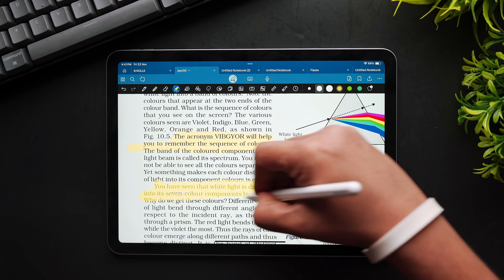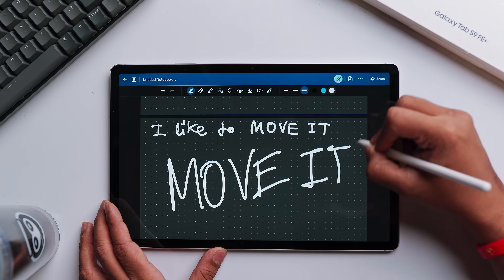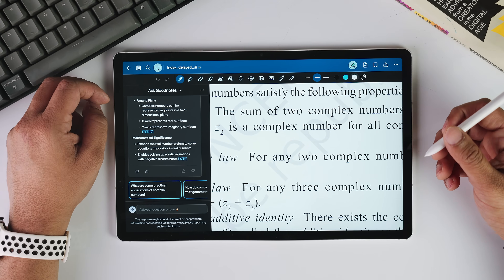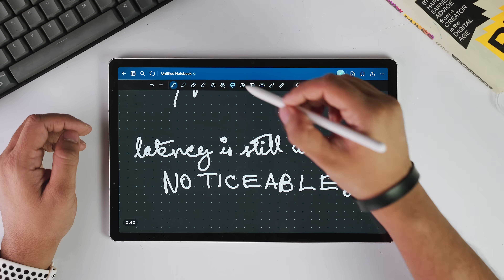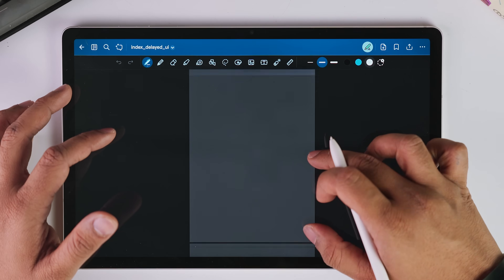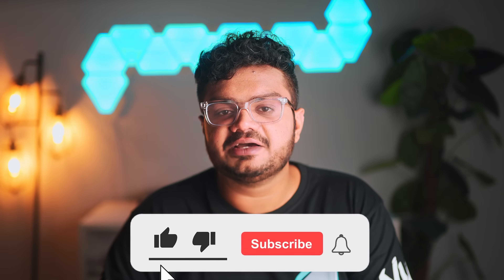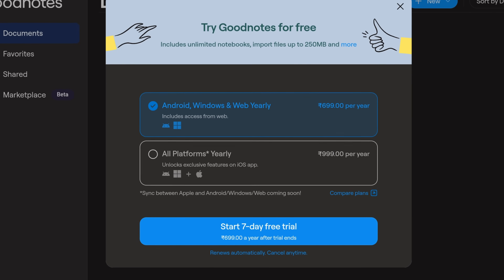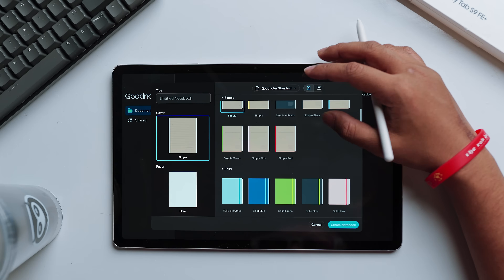GoodNotes for Android 2025 🔥 The Best Note Taking App or Overrated? 🤔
GoodNotes is finally on Android in 2025 — but is it really the best note-taking app for students, professionals, and productivity lovers, or just another overrated hype? In this video, I put GoodNotes for Android to the test. From digital handwritten notes, PDF annotation, and study tools, to real classroom and office workflows, I’ll show you exactly how this app performs compared to other popular Android note-taking apps. If you’re in the US or anywhere in the world, and looking for the perfect app to take lecture notes, organize ideas, or boost your productivity, this review will help you decide whether GoodNotes is worth downloading in 2025 — or if you should stick with alternatives like Samsung Notes, OneNote, or Notability.